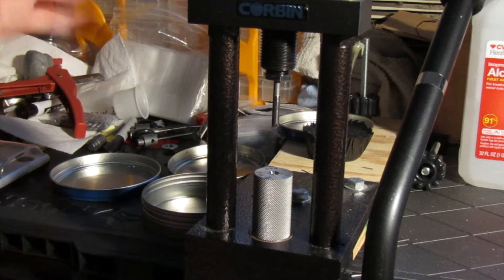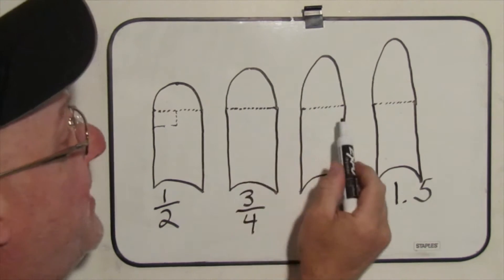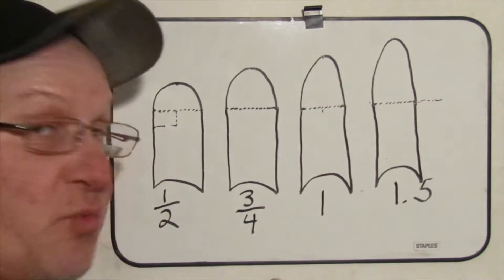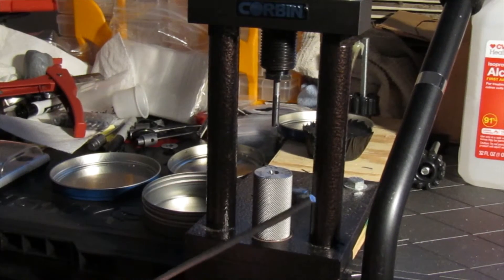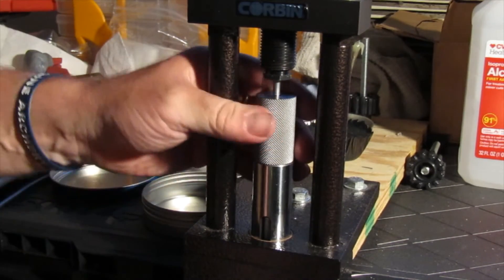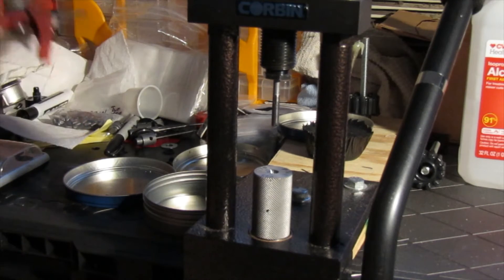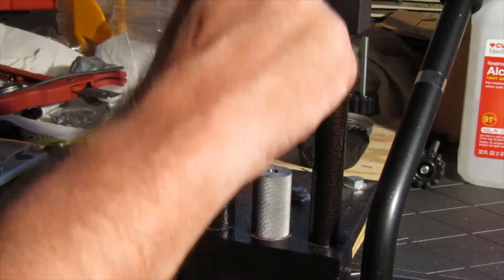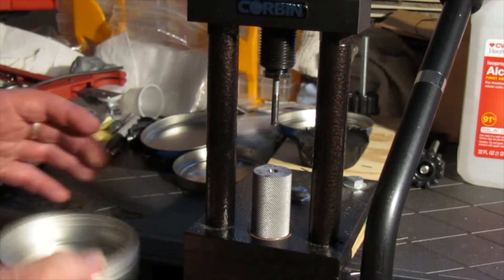Field Target Tech #24 Explaining Ogive &Pellet Swaging Process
In this video I briefly explain Ogive, and show the swaging process.   Excuse my artwork,  or lack thereof.    Ogive is related to the diameter of the pellet, not length.   I believe I misstated that once or twice in the video.  I apologize for the close ups or lack thereof, of the finished pellets,  particularly the one that was hydro locked, I thought I was in the camera's view, was a little bit too low.  Despite this, I hope all of you enjoy this video, and find it informative
Tom Holland